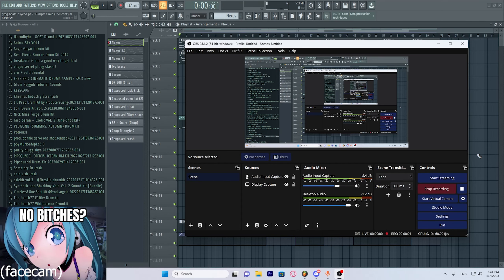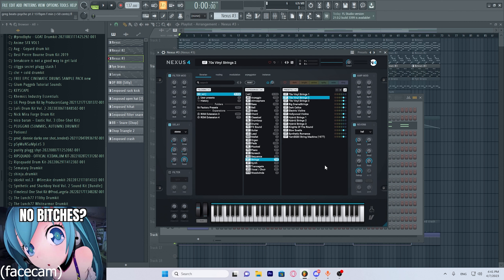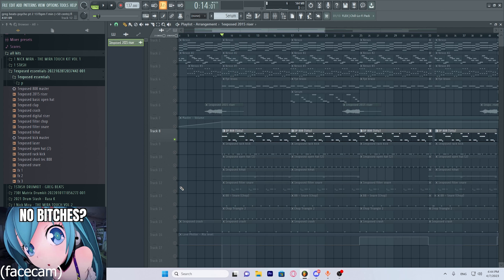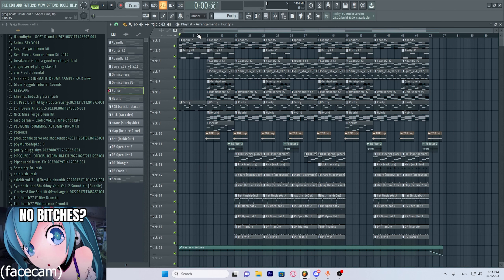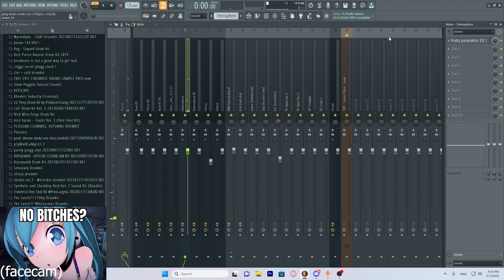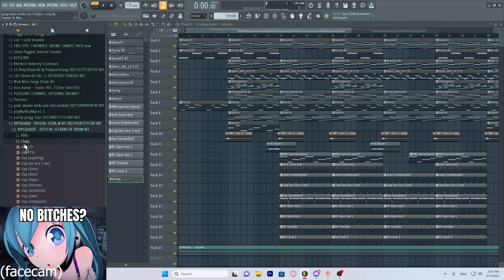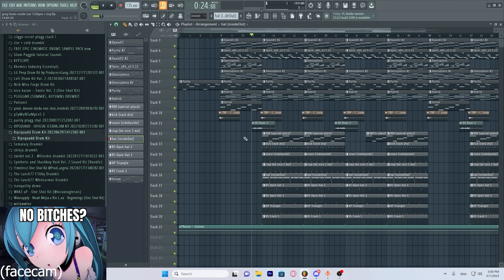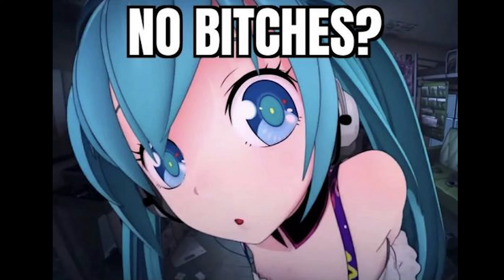HOW TO RIPSQUAD GLO TUTORIAL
hop this tutorial helped u and most importantly i hope u enjoyed it

greg beats# 4334

Smokepurpp Type Beat, New Smokepurpp Type beat, Untagged Type Beat, Free Type Beat, XXXTentacion Type Beat, New XXXTentacion Type Beat,
FREEX, Ski Mask the Slump God Type Beat, Ski Mask the Slump God, Travis Scott Type Beat, Travis Scott , Distortion, Distortion Type Beat, Lil Peep,
New Lil peep, Lil Peep Type Beat, IcyTwat, IcyTwat Type Beat, Free Hip Hop Beats, Free Trap Beat, Free Hard Beat 2017, Hard Beat New, FL Studio,
New Bighead, Free Bighead Type Beat, Gothboiclique, Sad Trap Type Beat, Cloud Rap Type Beat, How to make trap beat,
lil tracy instrumental, lil tracy instrumental 2017, instrumental lil tracy, instrumental lil tracy 2017, 6 dogs instrumental, tobi lou, amine, eternal atake
6 dogs instrumental 2017, instrumental 6 dogs, crypt, morteh, instrumental 6 dogs 2017, lil xan instrumental, lil xan instrumental 2017,
instrumental lil xan, instrumental lil xan 2017, bones instrumental, bones instrumental 2017, instrumental bones, instrumental bones 2017,
xavier wulf instrumental, xavier wulf instrumental 2017, instrumental xavier wulf, instrumental xavier wulf 2017,fl studio, fl studio beat
Kodak Black type beat
21 savage type instrumental 2017, xxxtentacion type instrumental 2017, future type instrumental 2017, 21 savage type beat, drake type beat, xxxtentacion type beat,
future type beat, xxxtentacion type instrumental, future type instrumental, free 21 savage type beat, free xxxtentacion type beat, free future type beat 2017,
free suicideboys type beat 2017, free lil peep beat 2017, metro boomin type beat, gucci mane type beat, ugly god type beat, lil pump type beat, gothboiclique,
 pnb rock, yfn lucci, drake, quavo, take off, offset, travis scott, big sean, mike will made it, amine, 21 savage, production, fl studio, fruity loops studio,